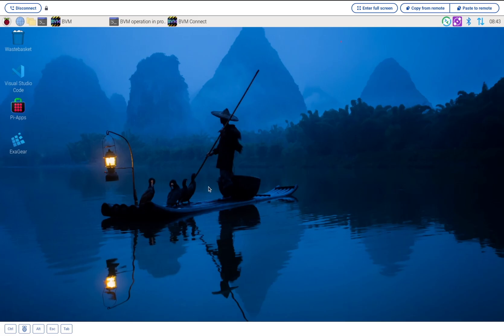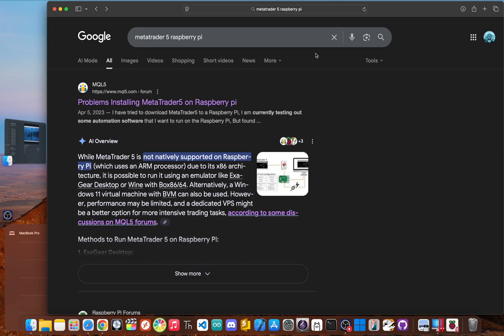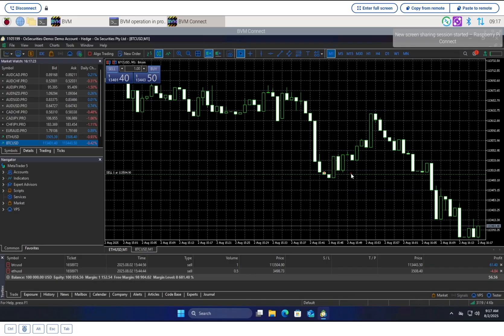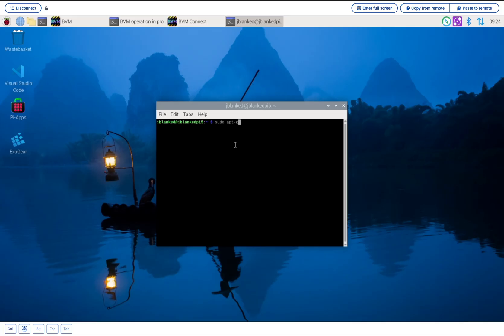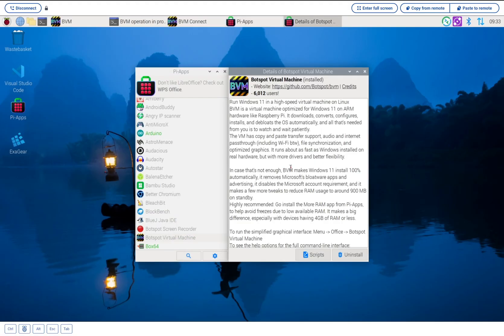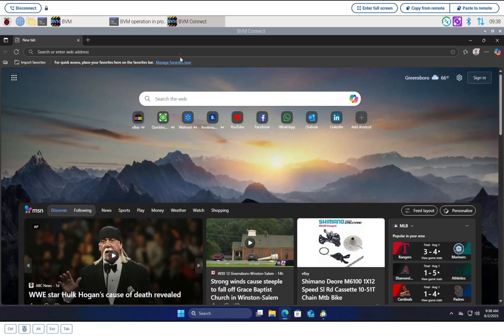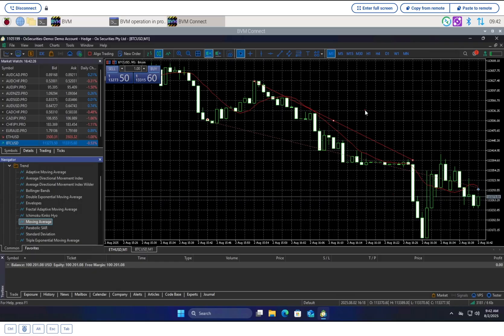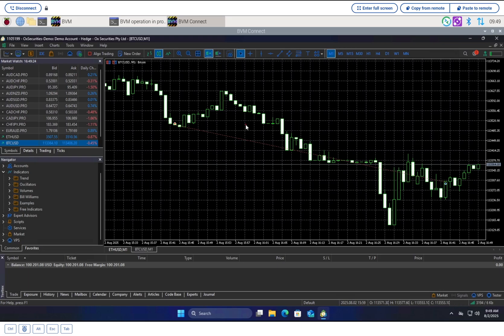Watch MetaTrader 5 Run on a Tiny Raspberry Pi 5! (Ditch Your VPS)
What if you could replace your expensive monthly trading VPS with this little box that costs less than $2 a month to run?

See how to get MetaTrader 5 running on a tiny $80 Raspberry Pi 5! This setup shows how to install the necessary software, making it a great raspberry pi setup for anyone interested. This also serves as a raspberry pi tutorial for running Windows applications on the small computer.